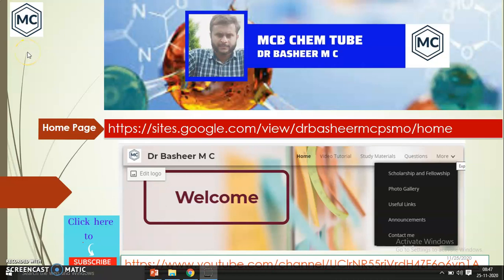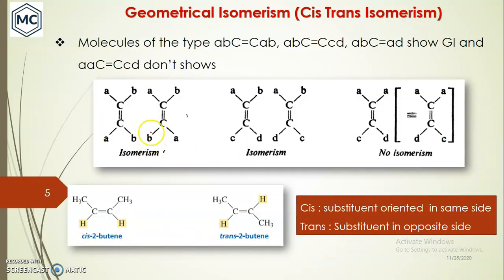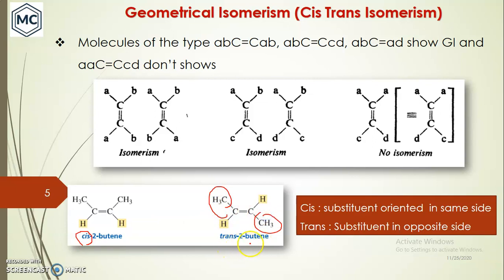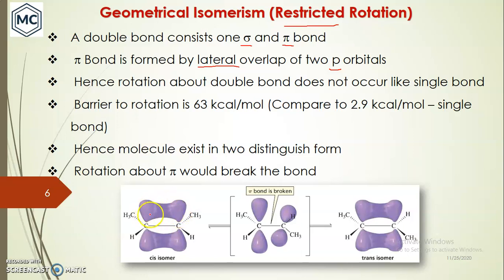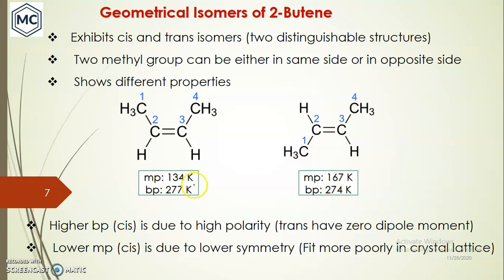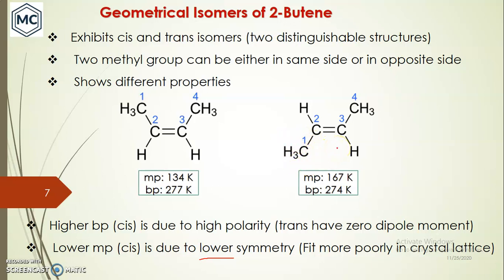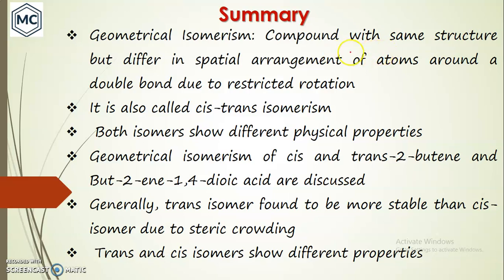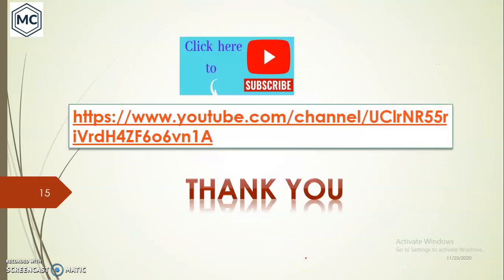Stereochemistry LS-02: Geometrical Isomerism; But-2-ene, maleic acid and fumaric acid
In this video Lecture, Geometrical isomerism in But-2-ene, maleic acid and fumaric acid and their physical properties and relative stabilities are discussed